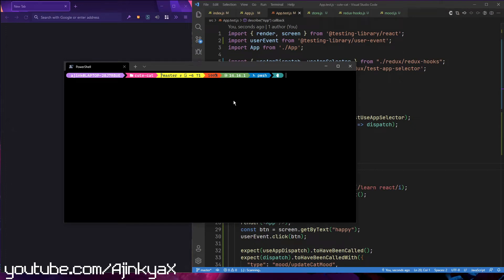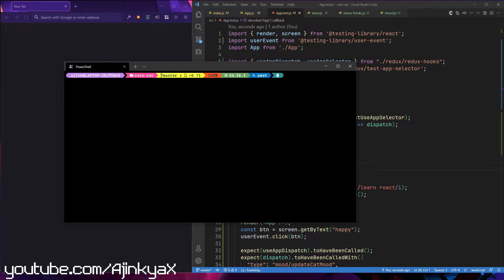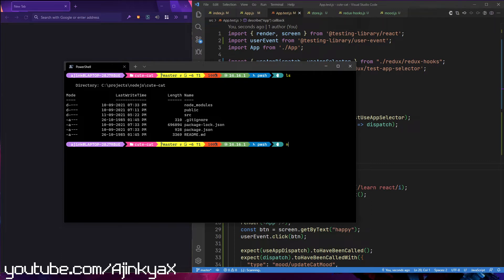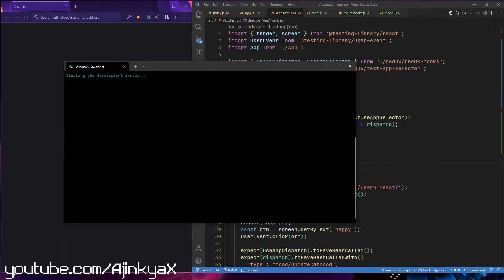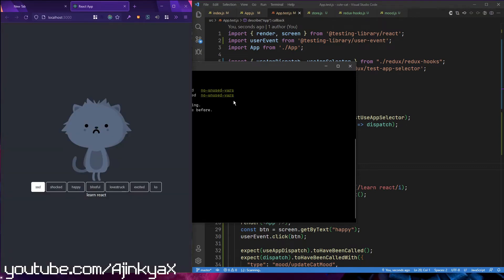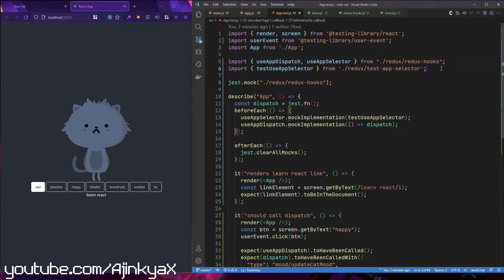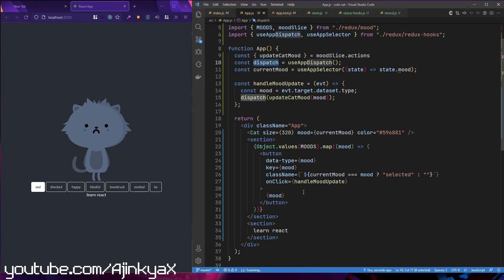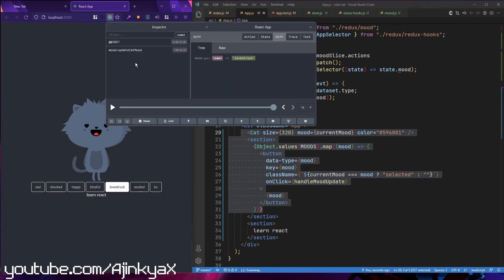React with Redux toolkit & write Tests : Tutorial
We are going to build a simple React application with Redux. and Convert it to use Reduxjs/toolkit also we will be writing Tests using react testing library.